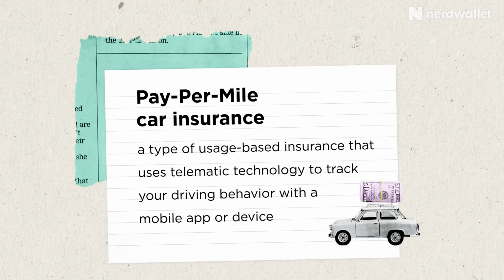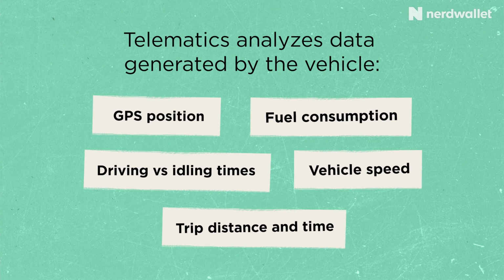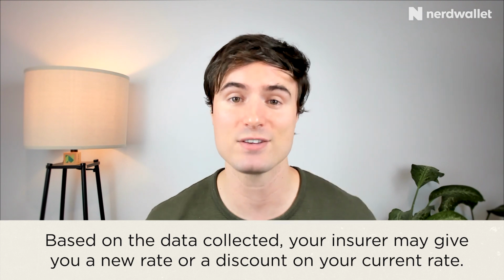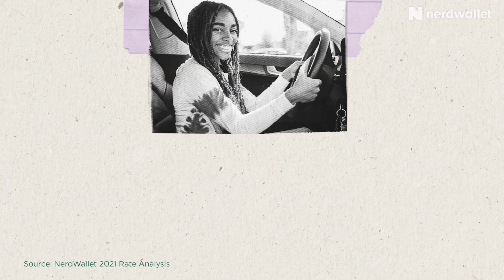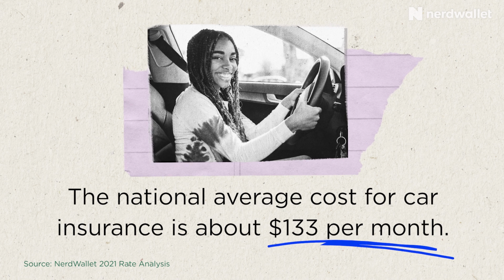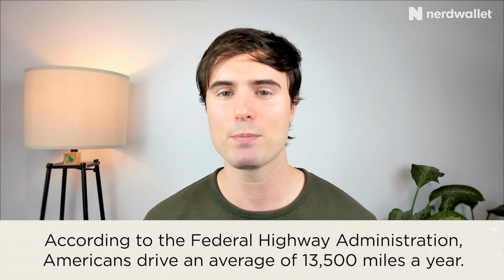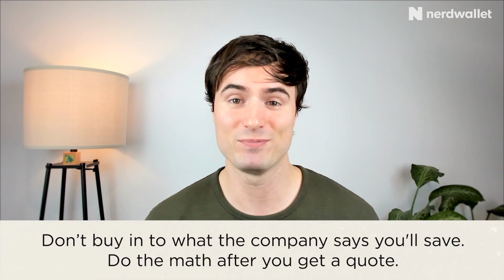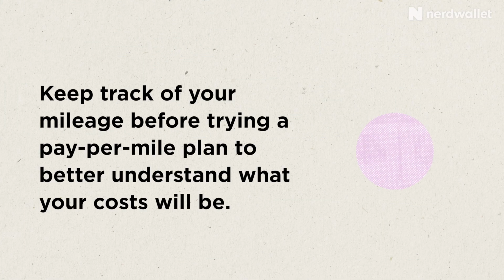Is It Worth Giving up Your Data to Get a Better Deal on Car Insurance?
When you sign up for pay-per-mile car insurance, companies use a technology known as “telematics” to track how far you drive using an app or other device, and it can also track risky habits — think hard braking or quick accelerating. To break this down we invited Ben Moore, our car insurance expert, to chat with us about how these programs work, and what you need to know before signing up and handing over your data.

Before you hit the road, take a quick stop at our website for more nerdy wisdom: